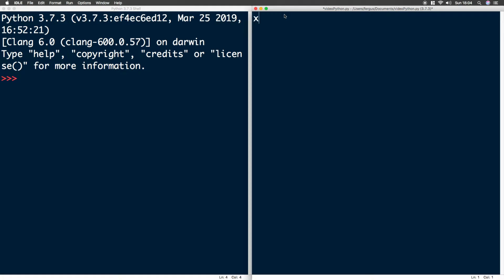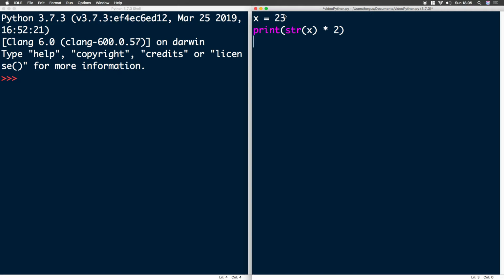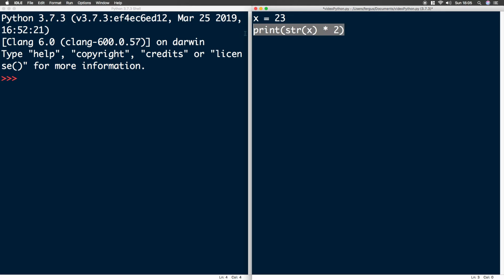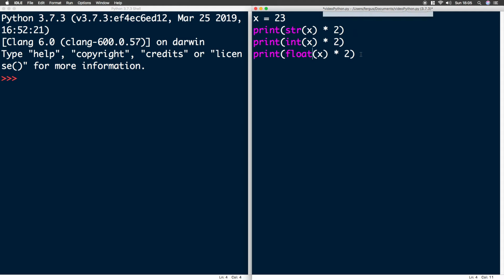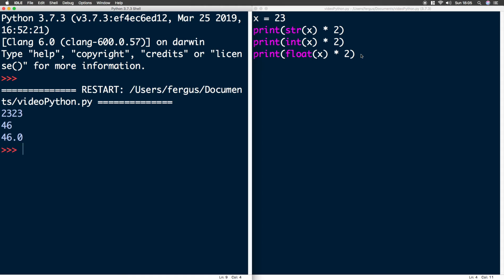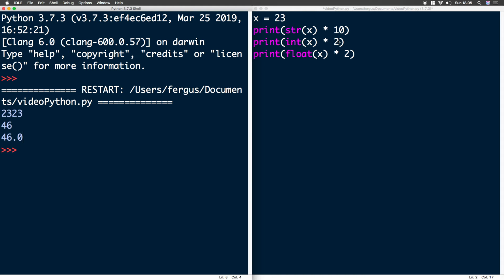3 - Casting in python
This is a short video showing you how to cast in python. I use it to help students go over topics at there own pace. It was used to support a scheme of work around building an old school text-based game.